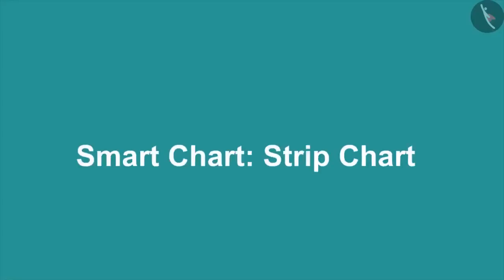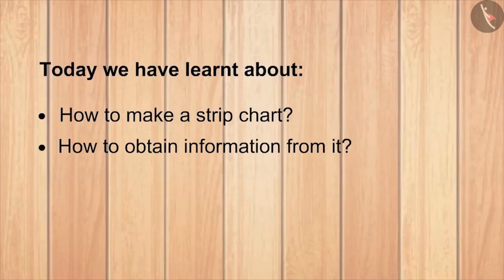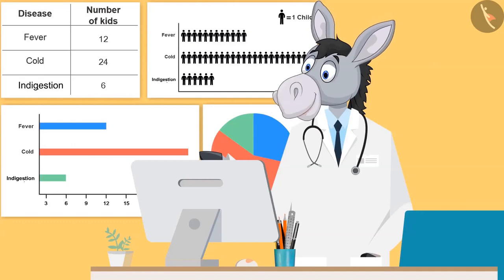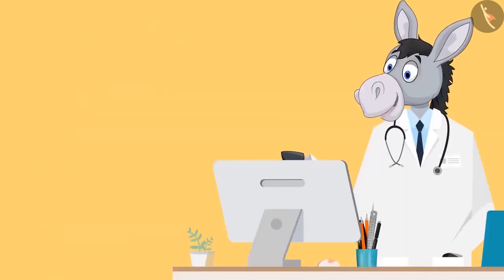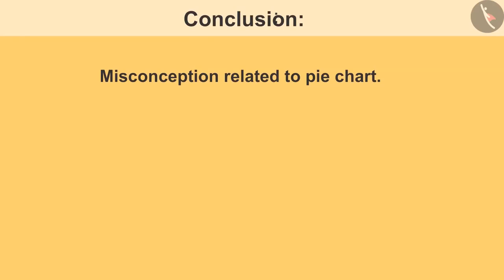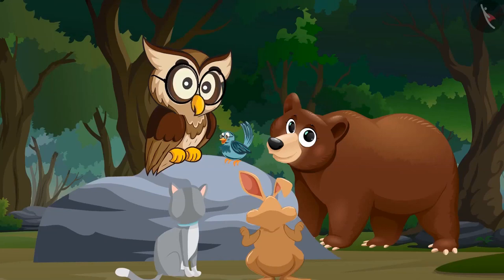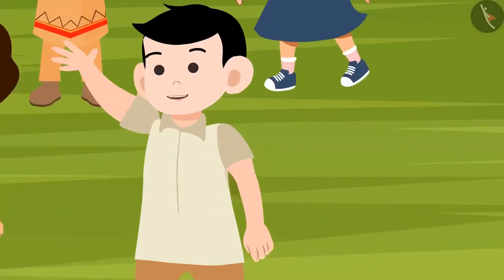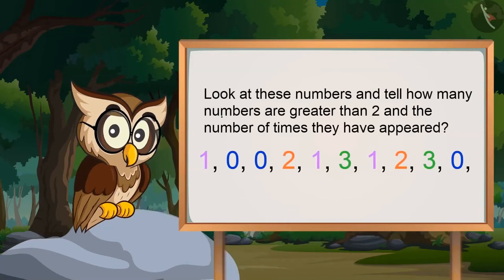Class 4 Maths Chapter 14 'Smart Charts' full cbse ncert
0:00 Smart Chart : Strip Chart
7:59 Smart Chart : Pie Chart
17:05 Collection and Arrangement of Data